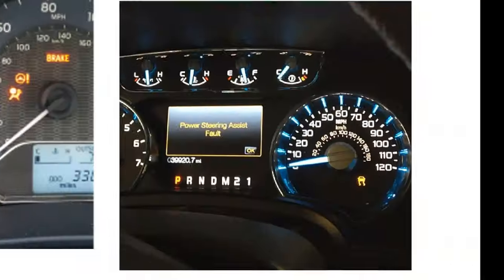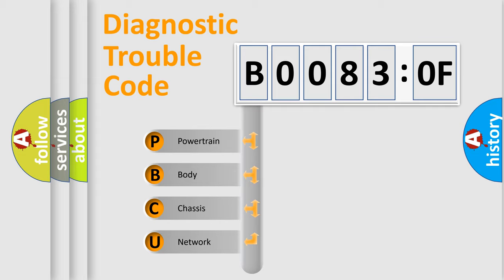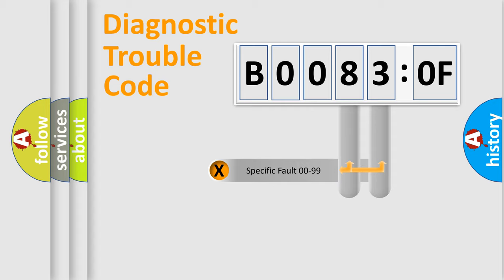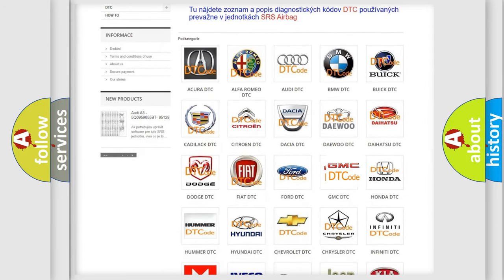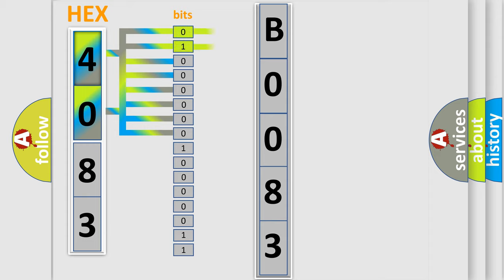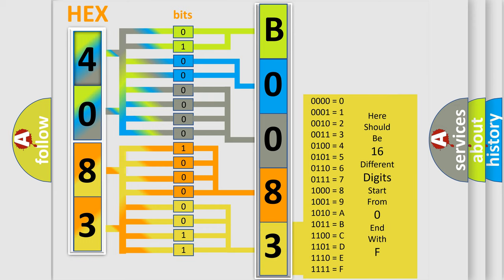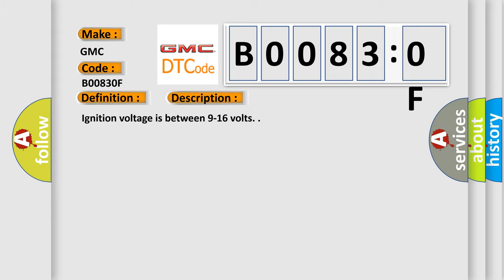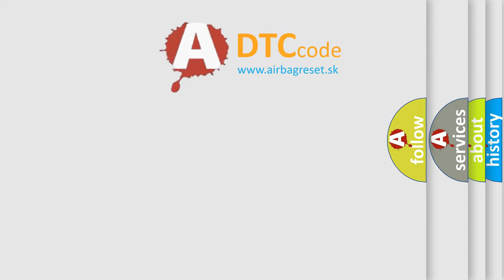DTC GMC B0083-0F Short Explanation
Contents:
0:21 Basic DTC analysis according to OBD2 protocol standard.
1:48 Insight into programming
2:58 A diagnostically understandable description of the Diagnostic Trouble Code
3:05 Basic error definition

Make:
GMC
Code:
B0083 0F
Definition:
Left Front Impact Sensor Erratic
Description:
Ignition voltage is between 9-16 volts.